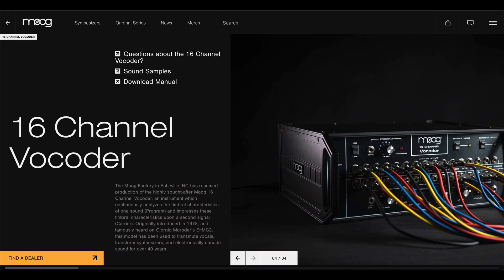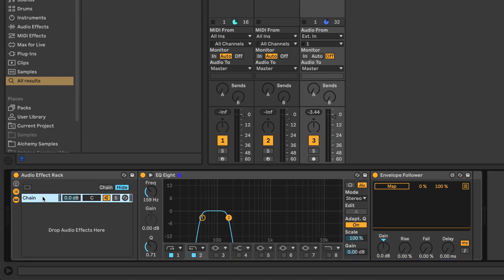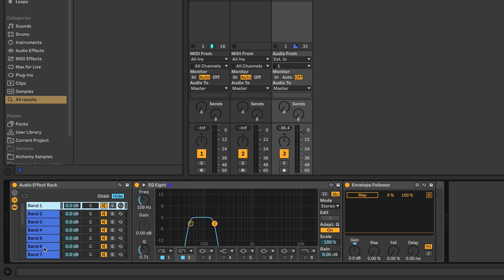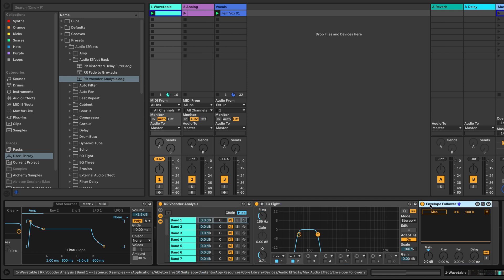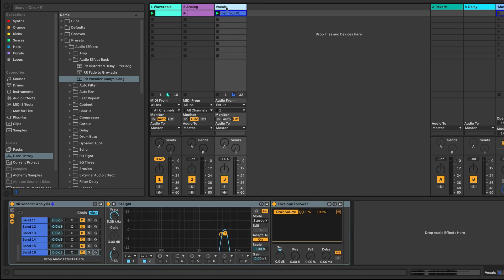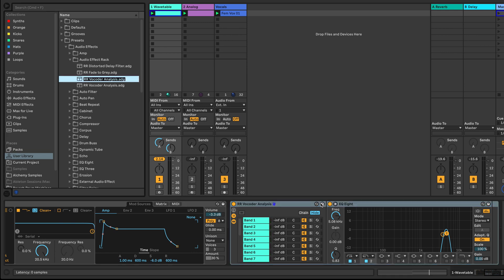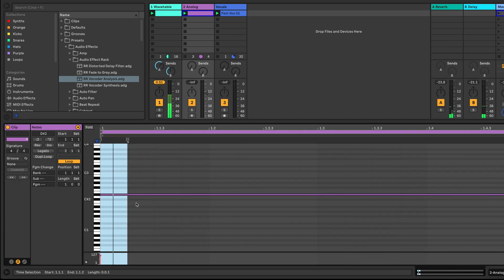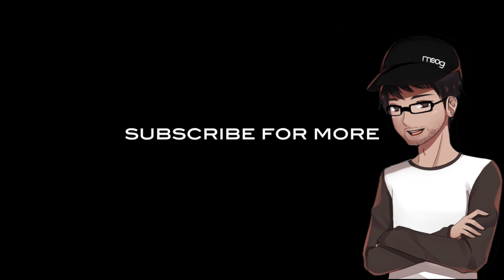Creating the Moog Vocoder in Ableton Live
Without using programming in Max for Live, I demonstrate how to create a crude representation of the Moog 16 Channel Vocoder using Ableton's devices. You will need Live Suite to do this as the Envelope Follower device which is critical to creating the vocoder is only included in Live Suite.